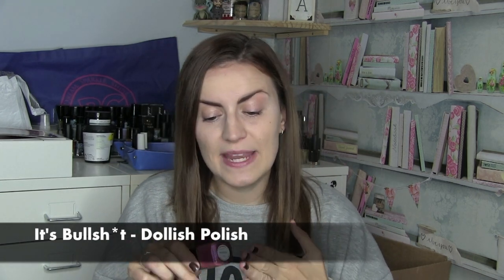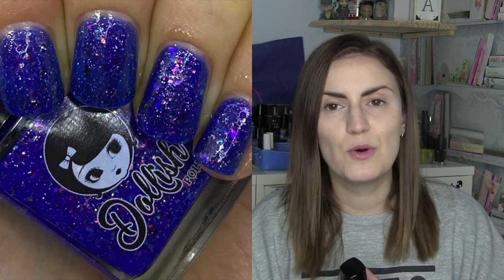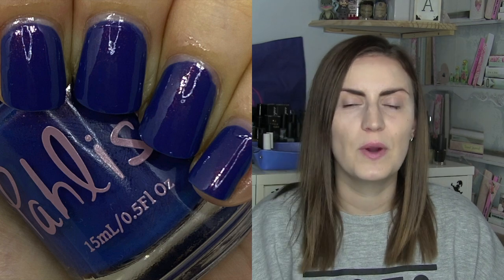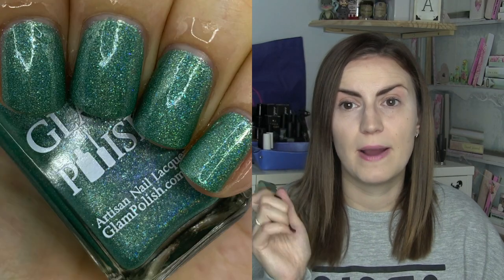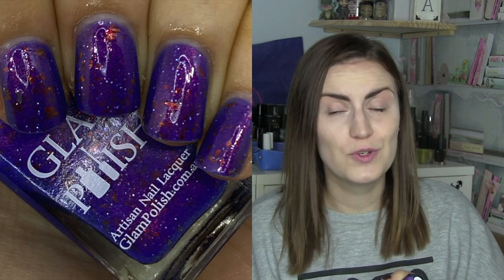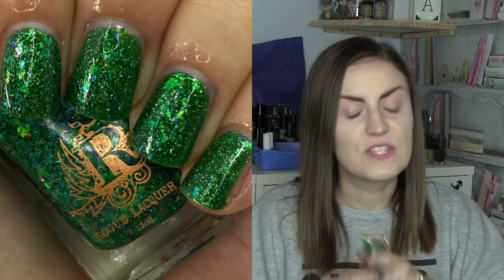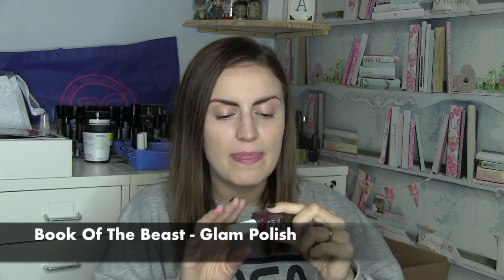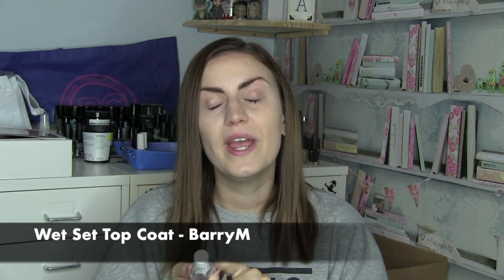Nail Polish Favourites | September 2020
Sorry for September being a low video month! Will do better in October.

Polish Mentioned
It's Bullsh*t by Dollish Polish
Memento Mori by Dollish Polish
Space Cowboy by Pahlish
Fountain Of Youth by Pahlish
Firework by Glam Polish
Goodbye Yellow Brick Road by Glam Polish
Hail To The King by Bluebird Lacquer
Wimbledon by Rogue Lacquer
Ain't Worth The Whisky by Danglefoot Nail Polish
Book Of The Beast by Glam Polish
Wet Set Top Coat by Barry M

Personal Instagram/Snapchat- Amybabyy90

Top- Primark
Nails- Deep Fried Oreos by Turtle Tootsie Polish